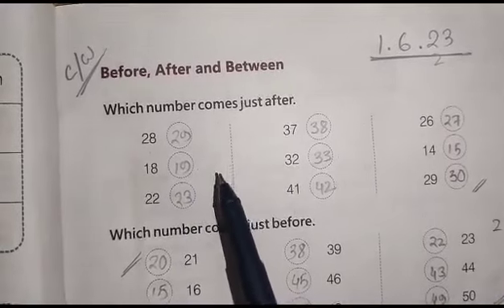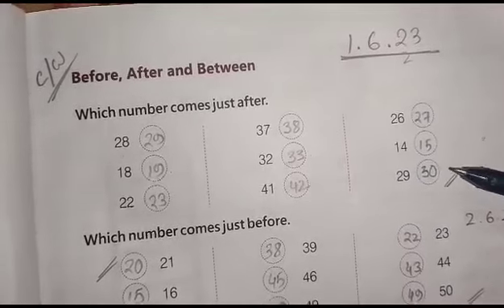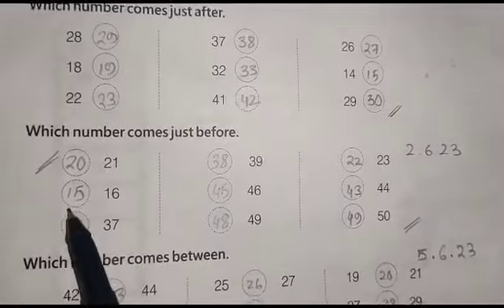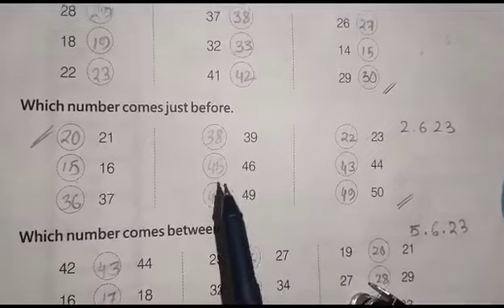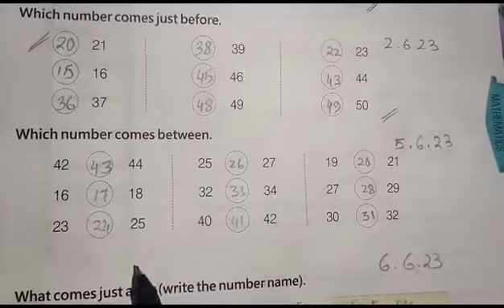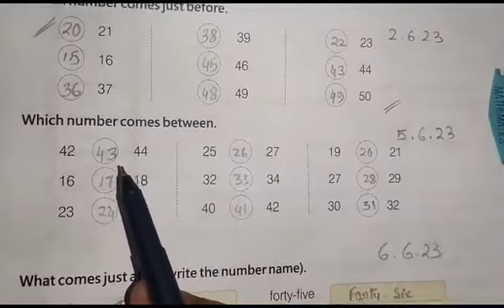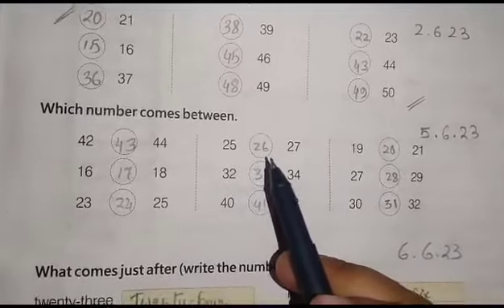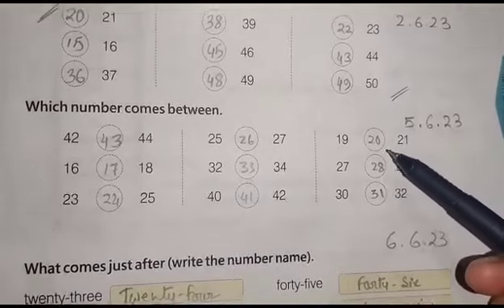Classwork, Maths, Class 1, Date 13/06/2023